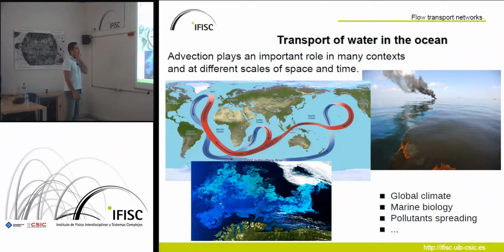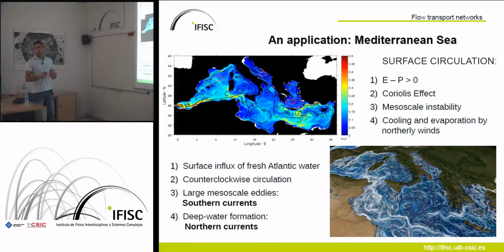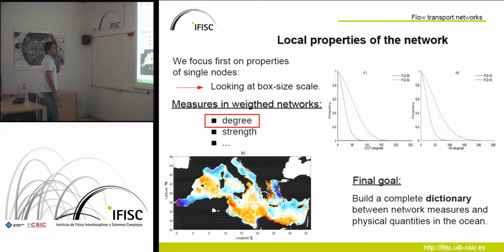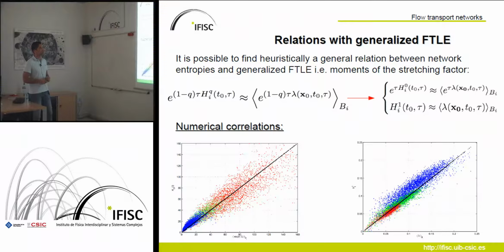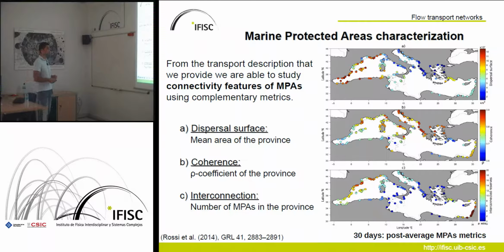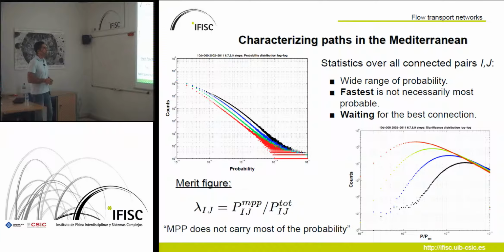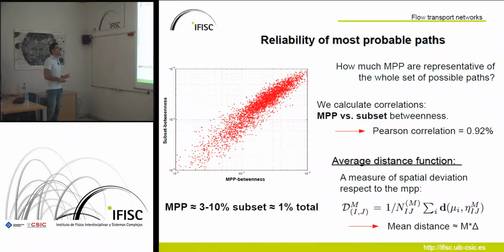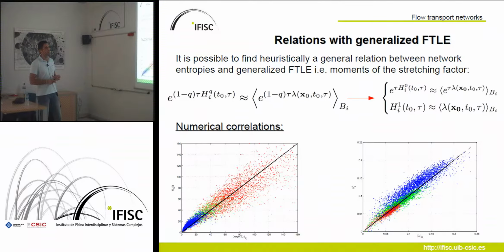Flow networks: characterizing transport and connectivity in the ocean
- By: Enrico Ser-Giacomi, IFISC
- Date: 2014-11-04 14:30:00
- Description: We describe transport among different regions of the ocean by flow networks, giving a discrete and robust representation of the fluid advection dynamics. We use this approach to study the surface circulation in the Mediterranean Sea. Using network-theory tools we analyze flow networks in the sea domain to gain insights into transport problem. Local and global features of the networks are extracted from many numerical experiments to give a time averaged description of the system. Classical concepts like dispersion, mixing and connectivity are finally related to a set of network-like objects contributing to build a "dictionary" between network measures and physical quantities in the ocean.